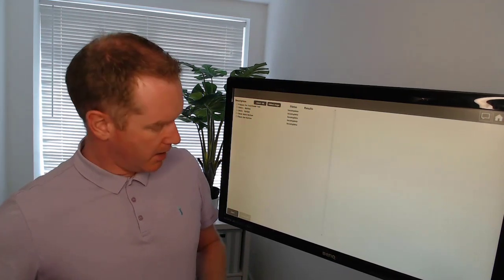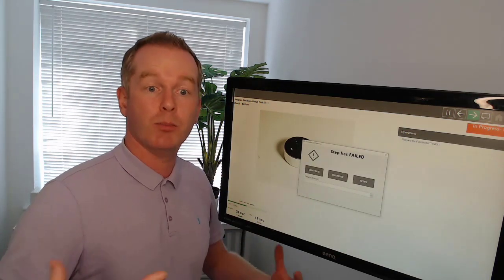Creating Digital Manufacturing Travellers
Manufacturing travellers are a necessary evil of manufacturing processes. You need to keep an accurate,  detailed log of the manufacturing processes, but don't want to spend an excessive amount of time creating, editing and updating paperwork.

Electonic travellers can be a great solution, what are the key things you need when looking for digital manufacturing travellers?